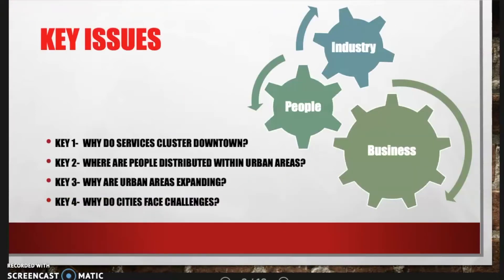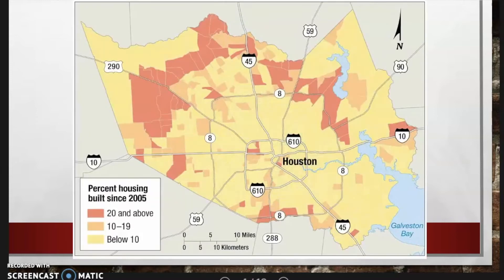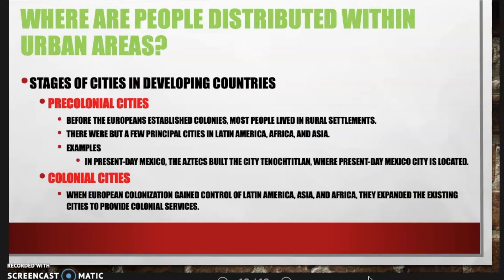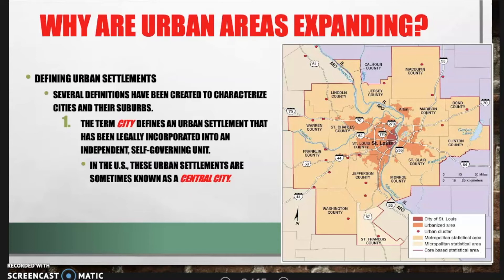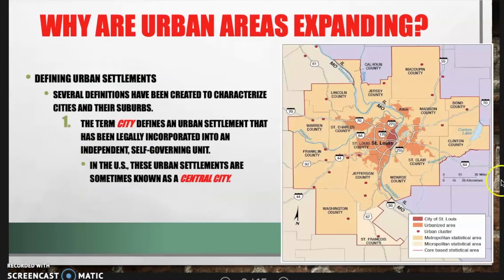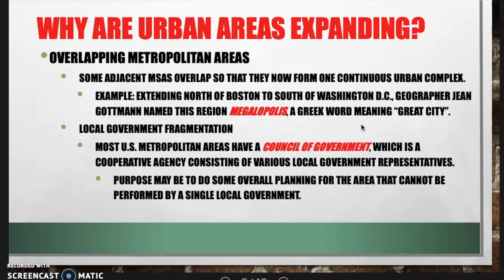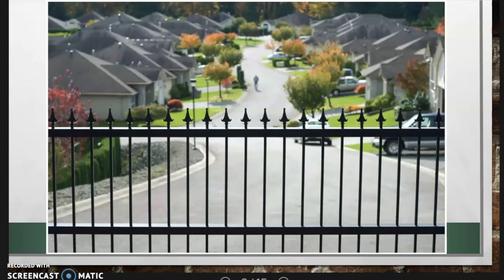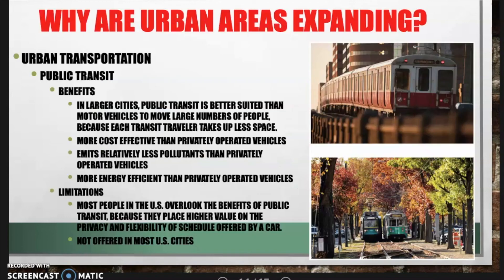Urban Patterns (Ch 13 Key 2/3) APHG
In this video I review urban models and talk about urban areas.